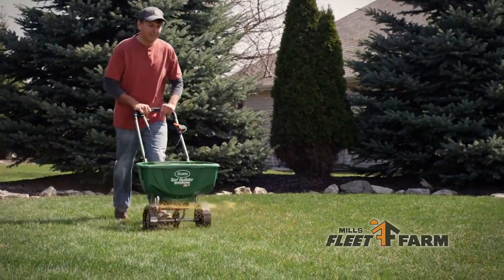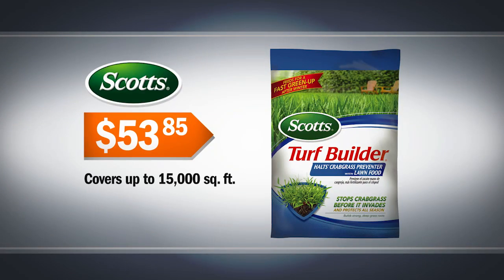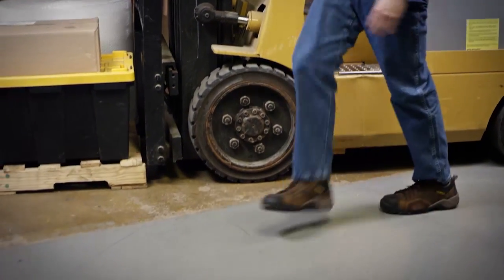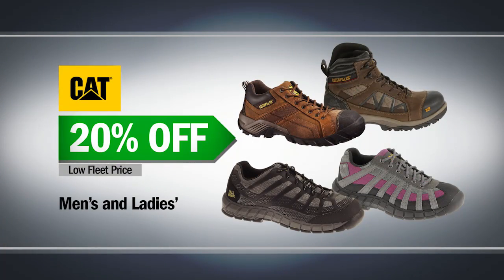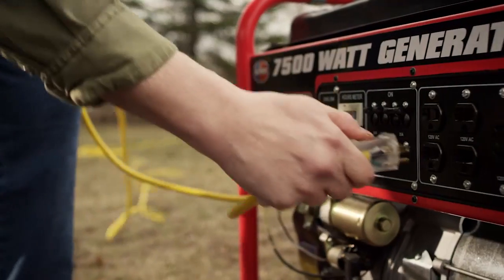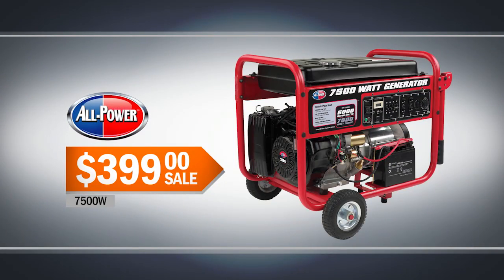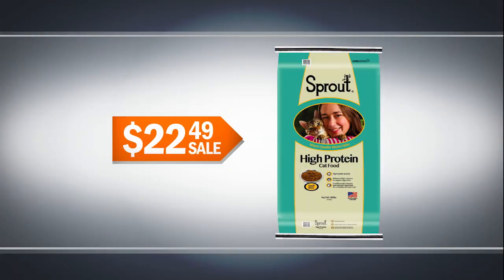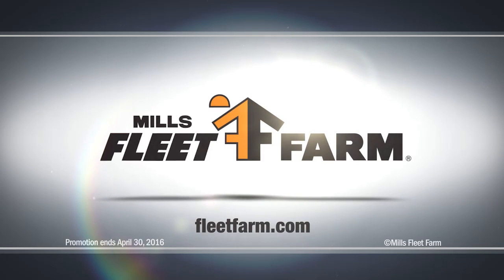Mills Fleet Farm Commercial #2 (4/23-4/30/2016)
Mills Fleet Farm has just what your lawn needs! Scotts Turf Builder Crabgrass Preventer covers up to 50,000 square feet.

CAT Work Boots are boots that work! They’re comfortable, durable and all styles are on sale now!

Make sure you have power when you need it. The All Power, 7500 watt electric start generator!

And love your cats inside and out. A big bag of Sprout High Protein cat food is on sale at Mills Fleet Farm.